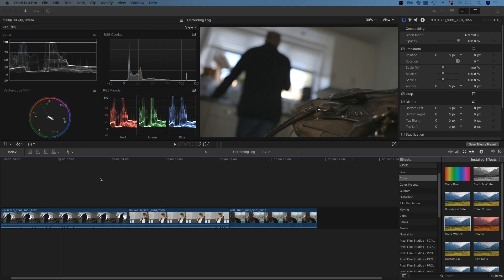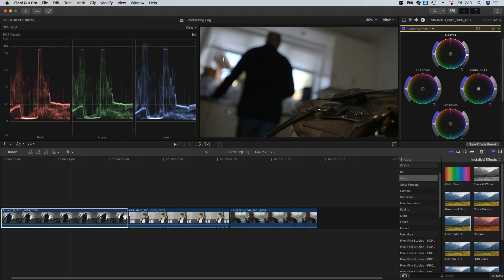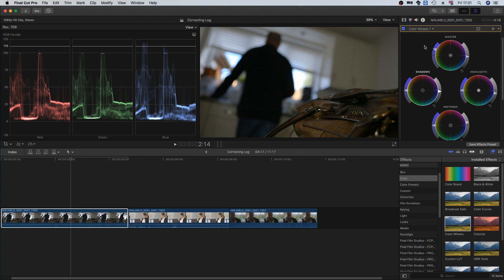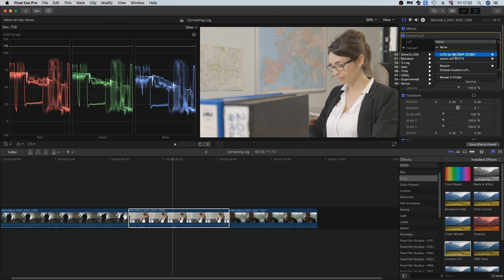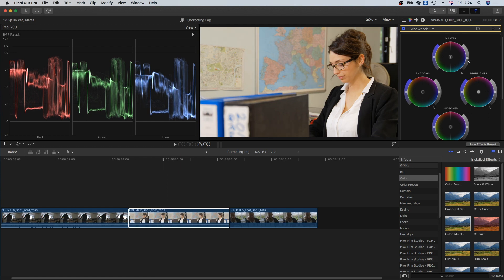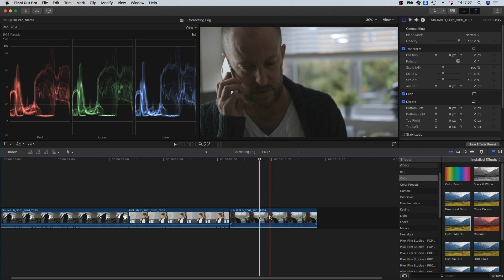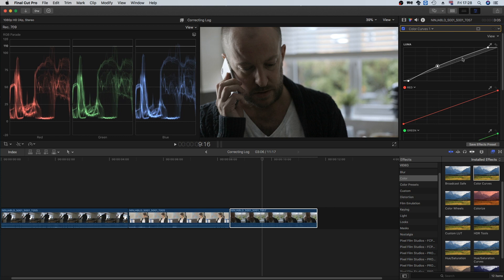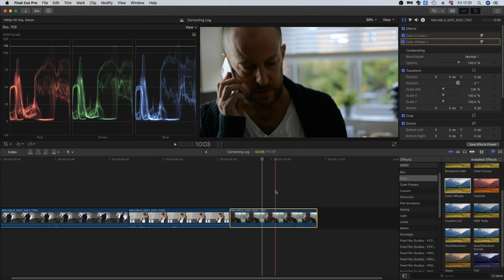How To Color Correct in FCPX 10.4 | 3 Ways of Correcting Log in FCPX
Since the update to 10.4, Final Cut Pro X now has a whole range of colour correcting and colour grading tools.

This tutorial shows you how to use the tools built into FCPX to correct some log footage shot on a Canon C100 mark ii. The techniques will work in other programs too like Premiere Pro and Davinci Resolve.